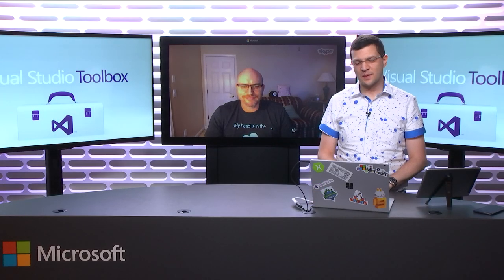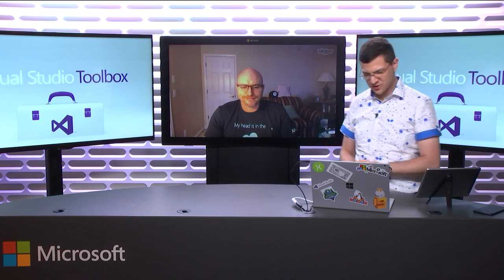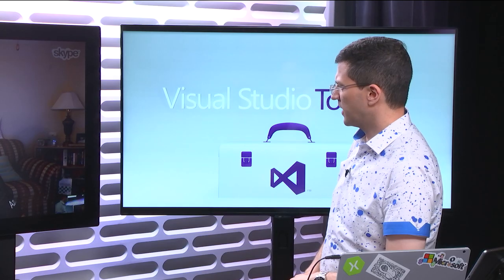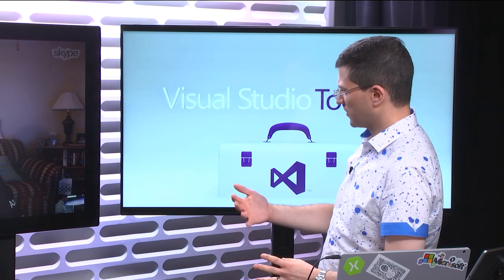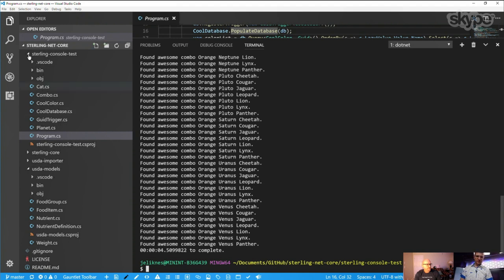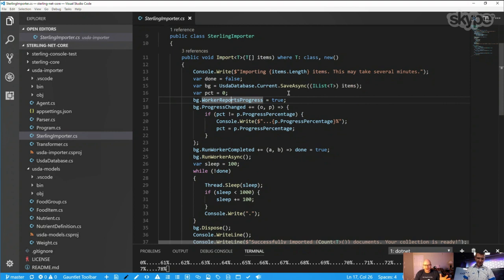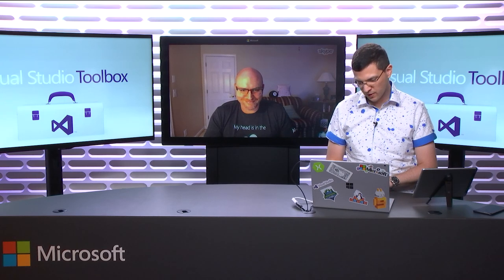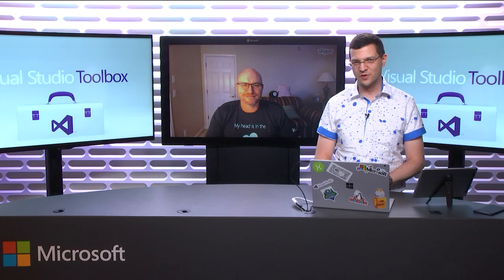.NET Core 2.0 – Ready for library developers (with Sterling DB)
In this episode Dmitry Lyalin is joined by Jeremy Likness, a Cloud Developer Advocate at Microsoft and the coder behind Sterling DB, an open source project originally created for Silverlight data storage. Jeremy will cover what recently inspired him to convert this 2010 built data library and port it to run on .NET Core 2.0 thanks to advances in .NET Standard 2.0 that made it (finally) possible. He'll show us exactly how easy it was to port, demo the code actually running against some sample solutions and discuss his views on .NET Core 2.0, and why we believe it's finally ready to go big with open source project developers, enterprises and beyond.